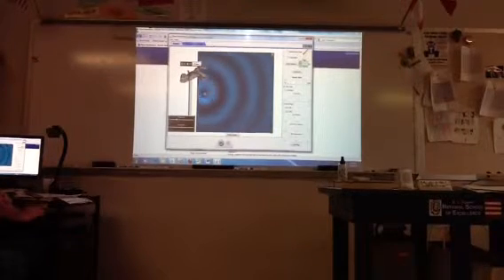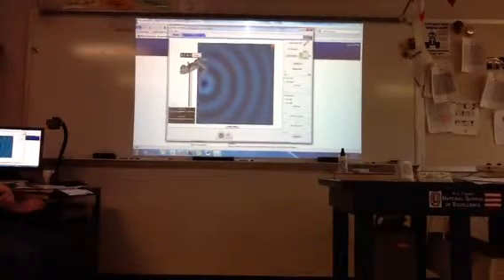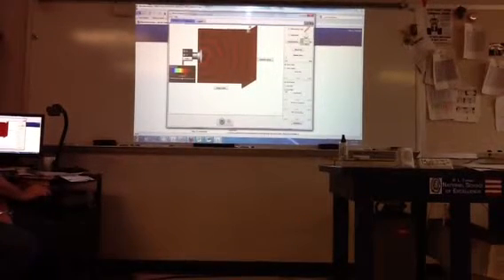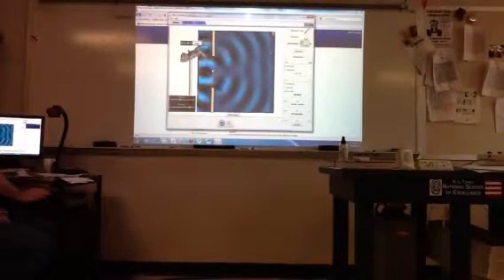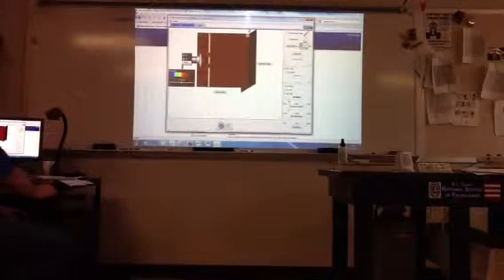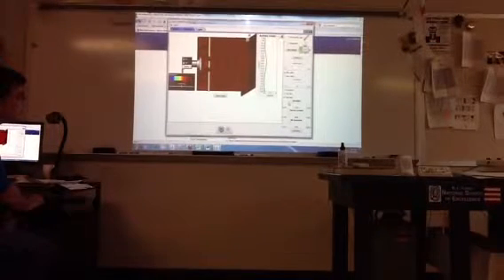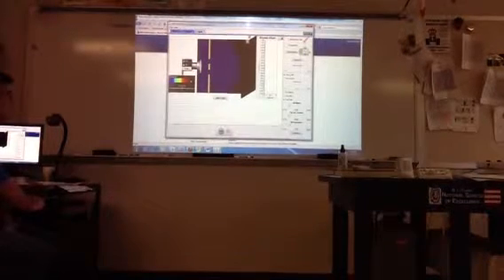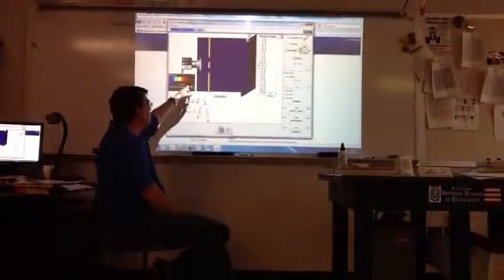Diffraction 2 fun with PHET simulation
This video uses the PHET online simulation and we demonstrate two slit interference with light, sound,etc.  the idea of fringes is also introduced.